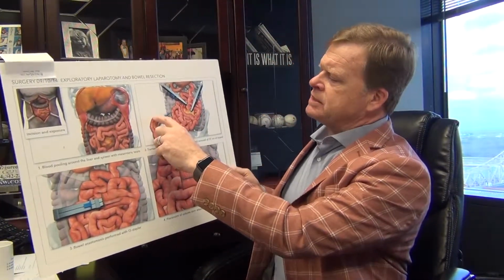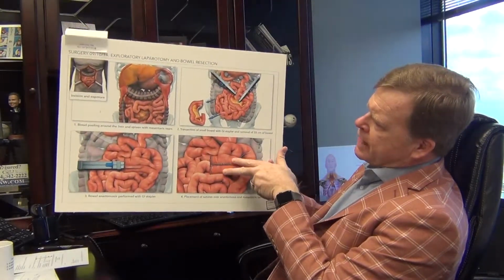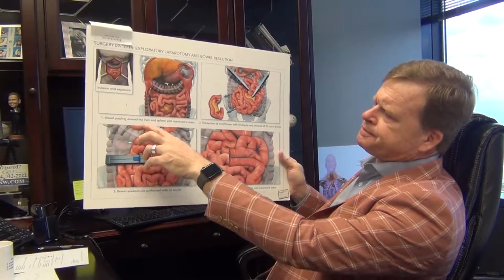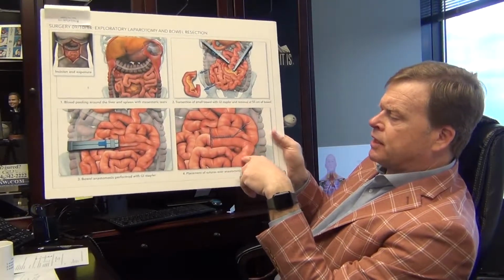High Impact Collisions Can Cause Internal Damage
When involved in a high impact car or truck accident, it is possible to have suffered from serious internal damage. It is important to receive medical attention and get in touch with a skilled St Louis personal injury lawyer.